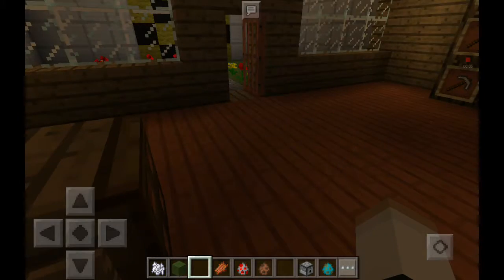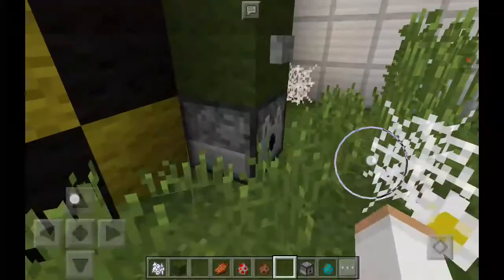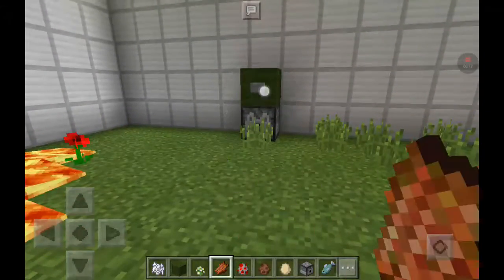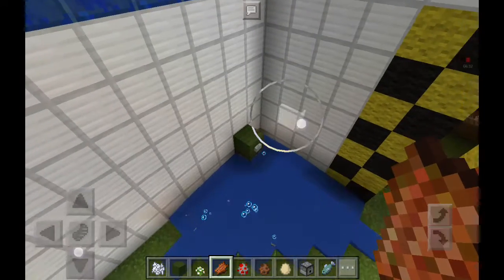Minecraft Tricks Episode 2, Cobweb Killers!